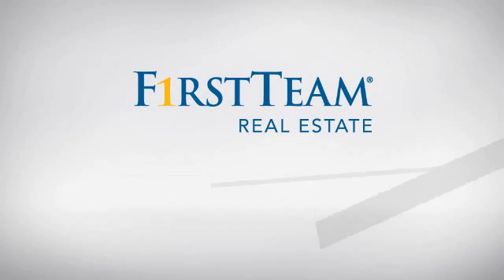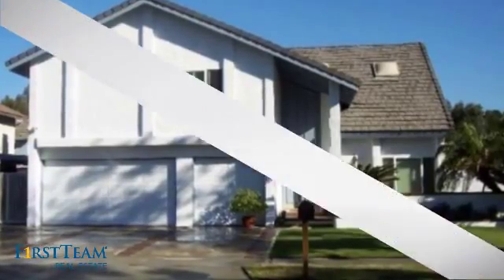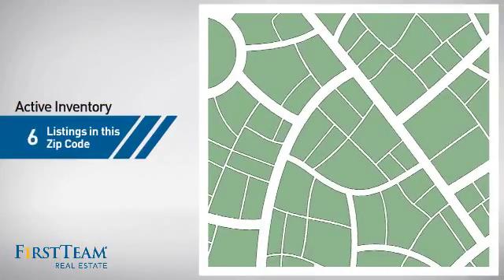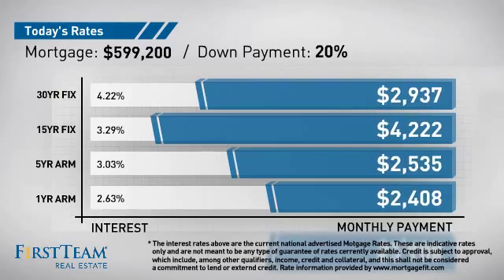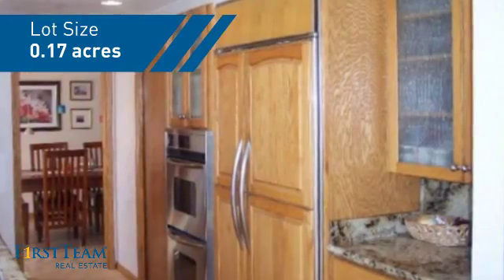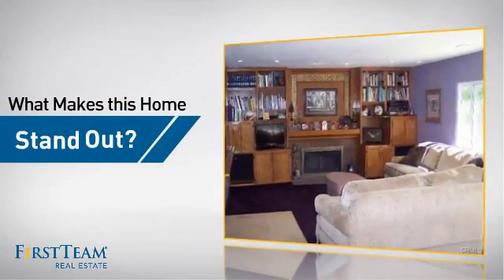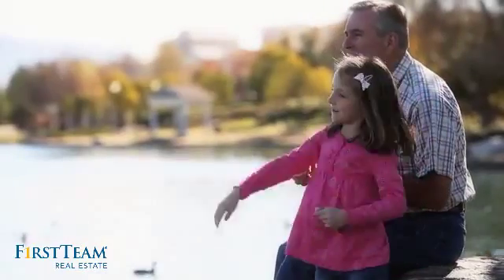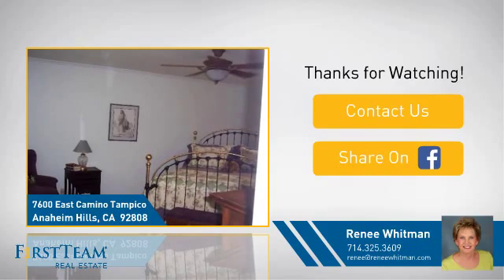7600 East Camino Tampico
Fabulous Family home with Loads of Upgrades! All New Bathrooms with Granite, New Kitchen with Granite, Newer Cabinets, Sub Zero refrigerator walk-in pantry  Recessed Lighting. Travertine Stone Floors on lower level. New duel pane Windows. Hypo allergenic Heating and Air Condition. New Air condition  4 Bedrooms + Bonus Room. Spacious Yard with  Beautiful Rock Pool and Spa. Nice size grass area for children to play, swing set or playhouse.  3 Car Garage with direct access RV Access with clean out.  Show and Sell!  NO ASSOC DUES, NO Mello Roos, LOW TAX BASE